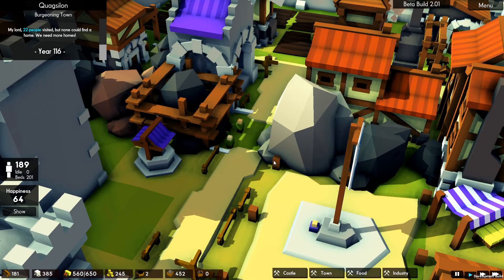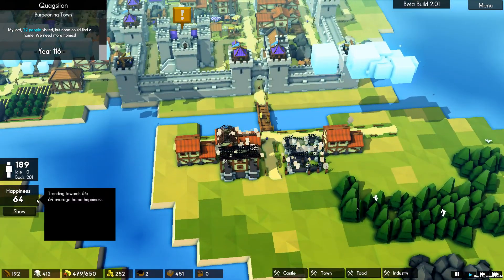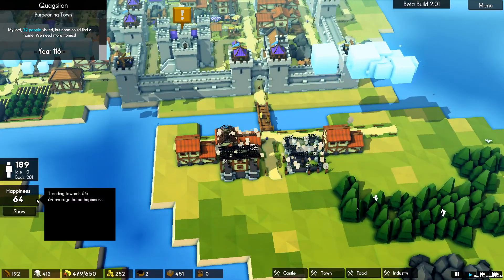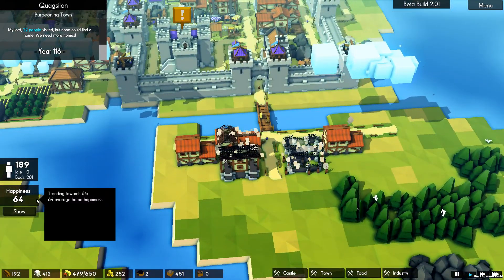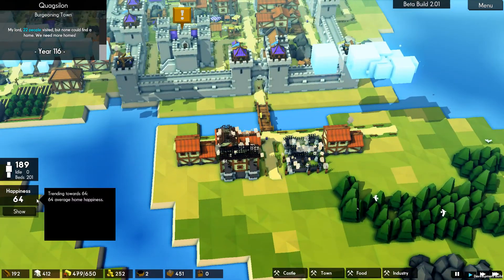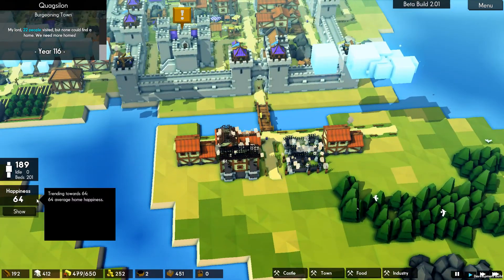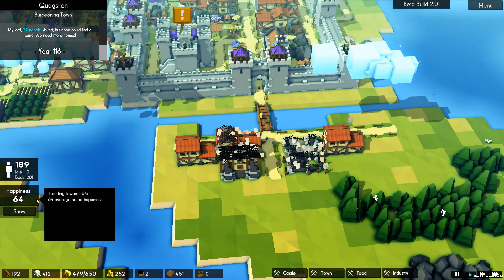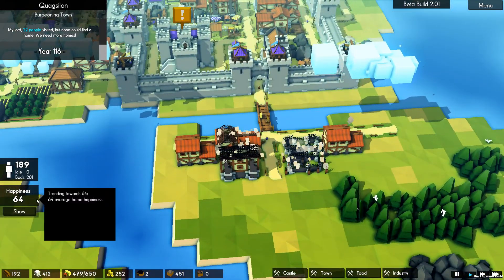Kingdoms and Castles :: # 13 - External Growth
Expanding beyond the keep to let our city thrive!